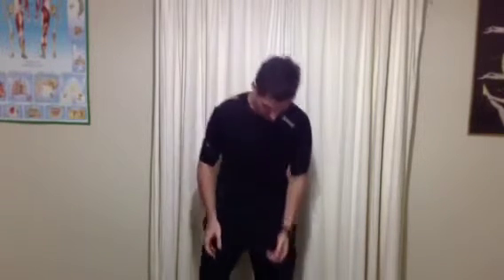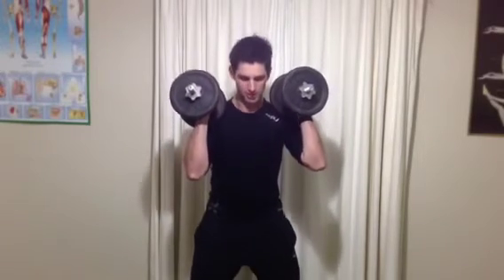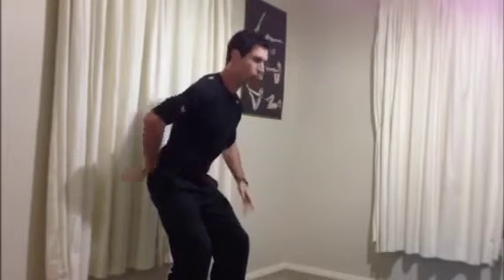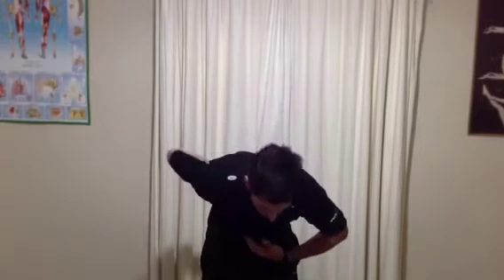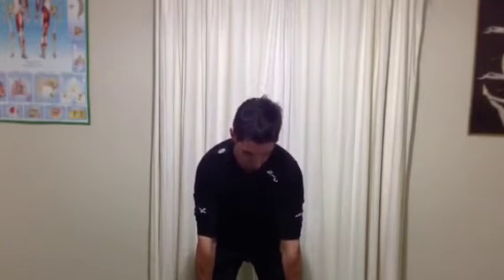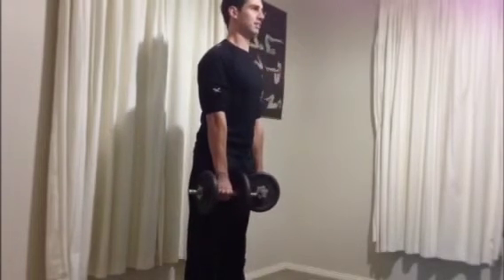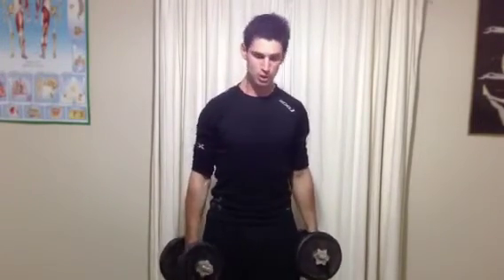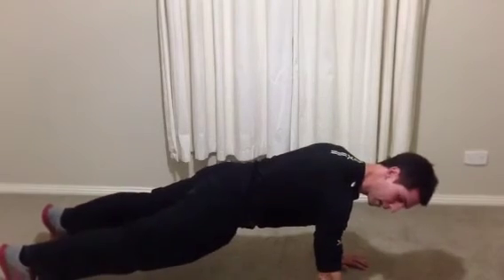HFC Off Season Strength Program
Healesville Football Club off season strength program
Squats, bent over rows, dead lifts, shoulder press and push ups